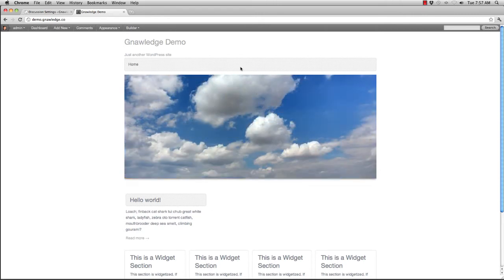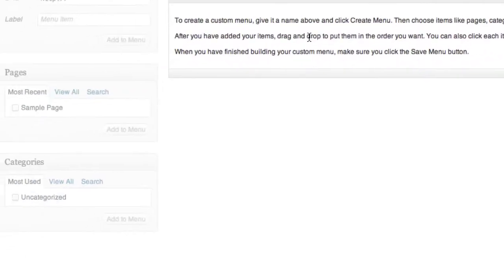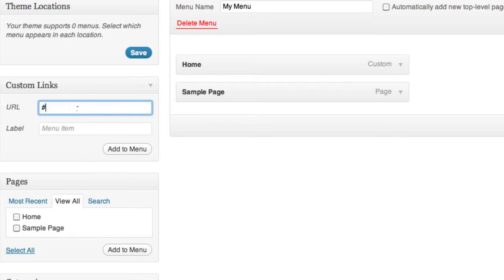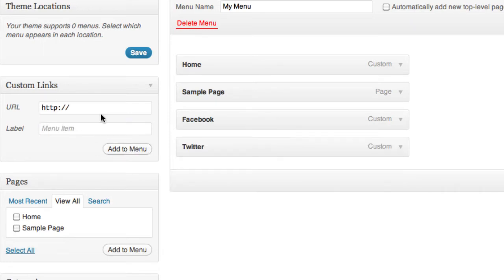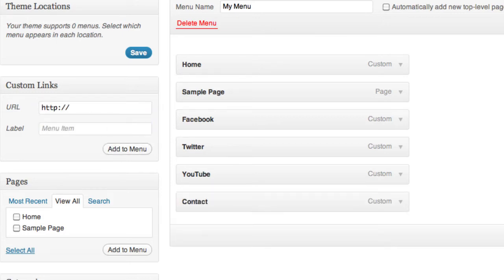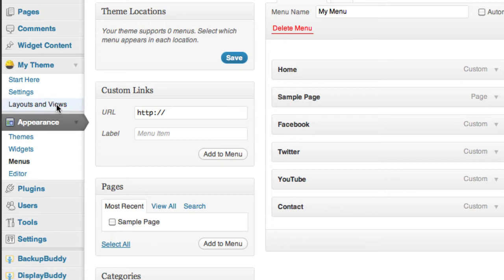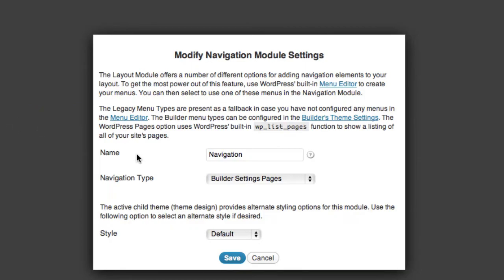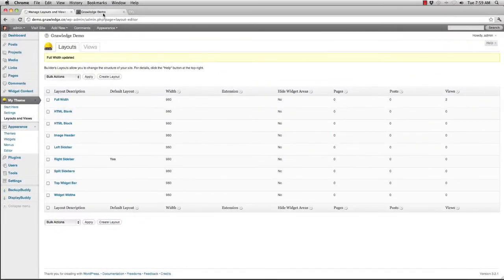Web Design Quicktips Episode 08: Building Better Menus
In this week's episode of Quicktips Justin shows you how to utilize WordPress custom menus with iThemes Builder to create awesome menus for your next website.